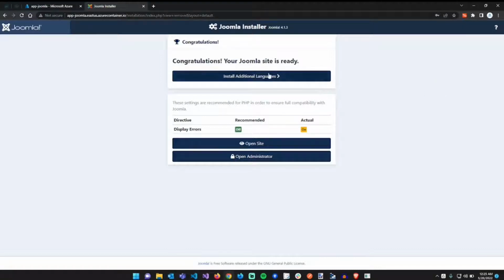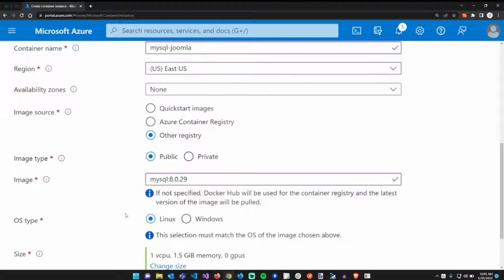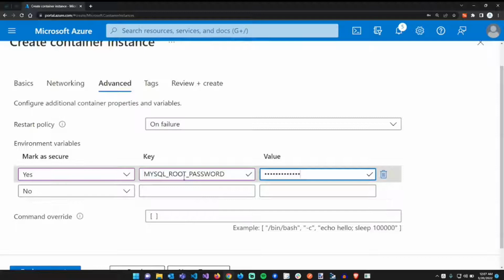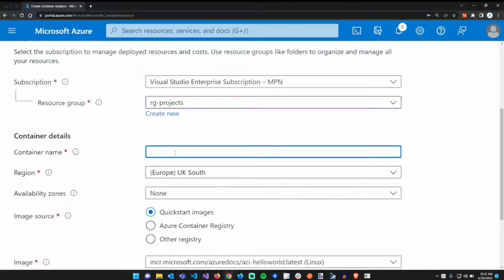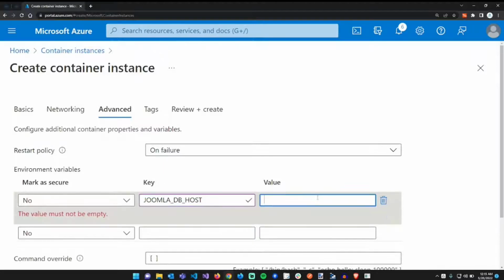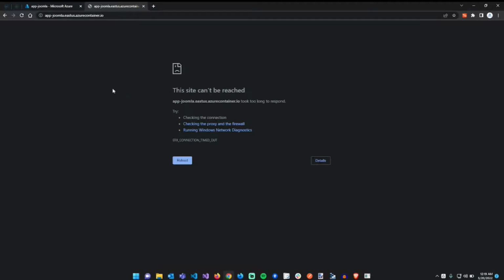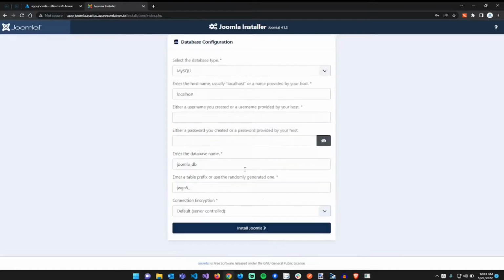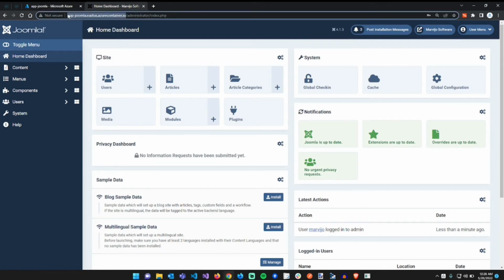How to Host Joomla in Azure Tutorial | Container Instances